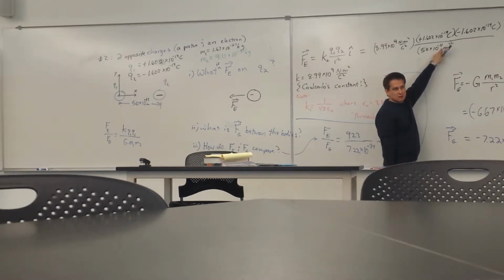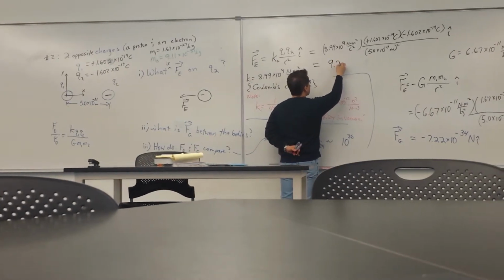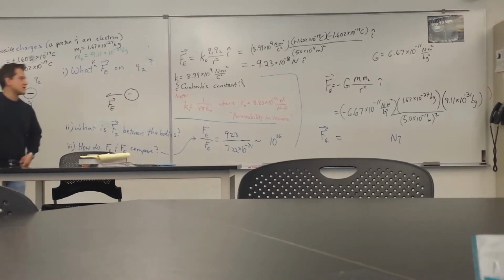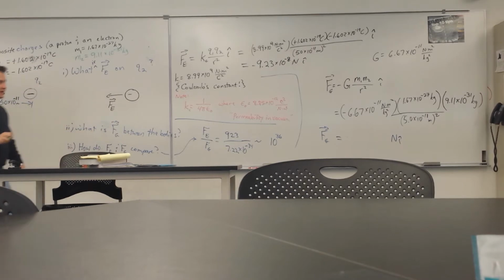04032014 2 of 4